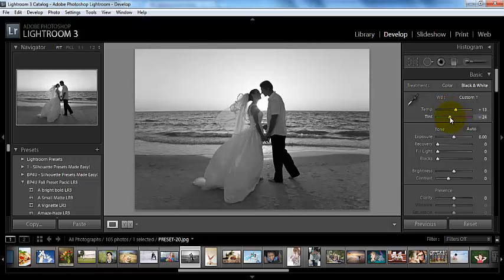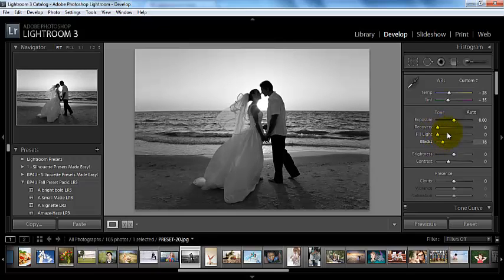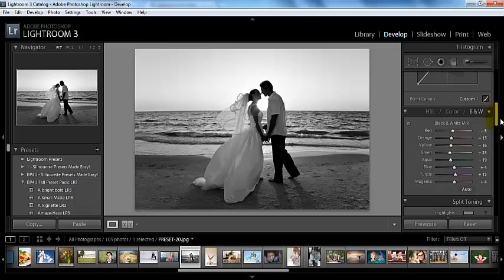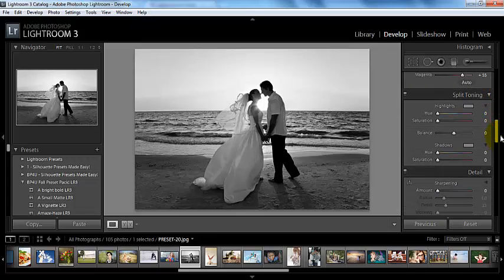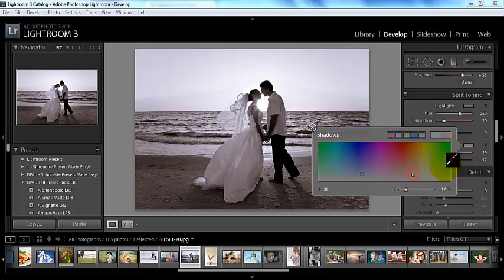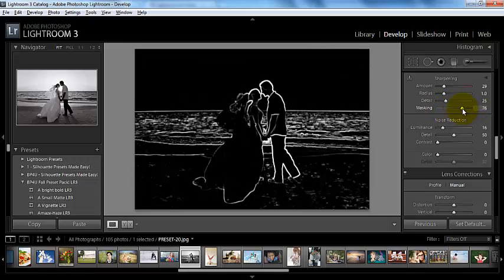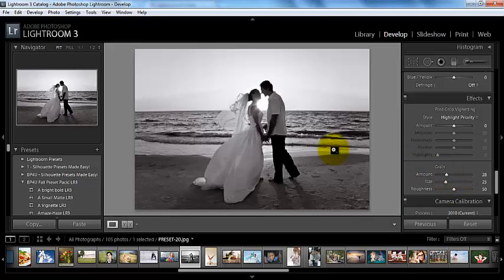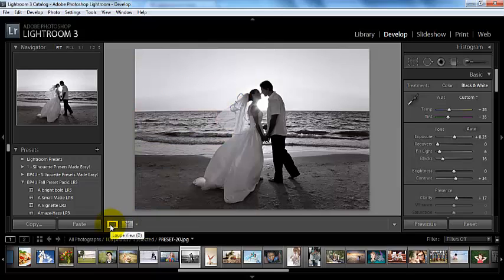How to do Black and White Treatment in Lightroom 3